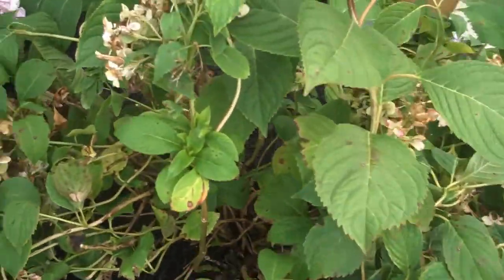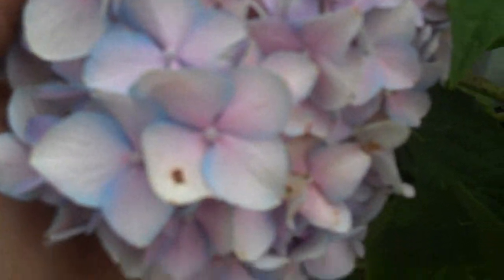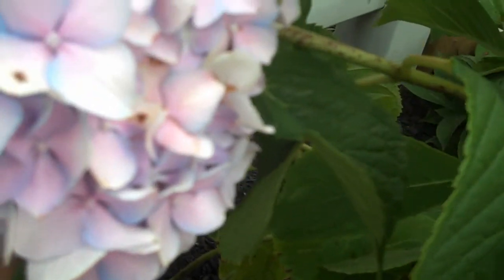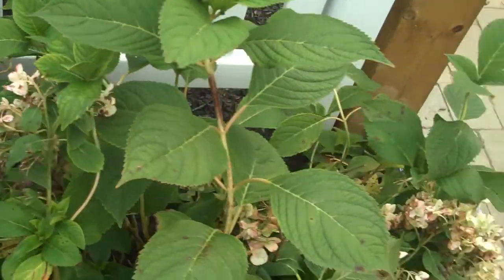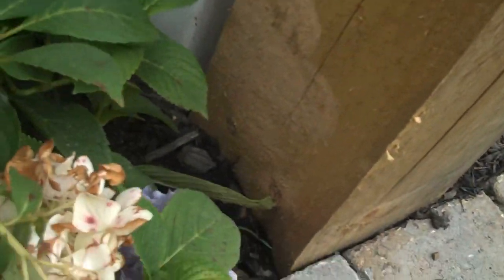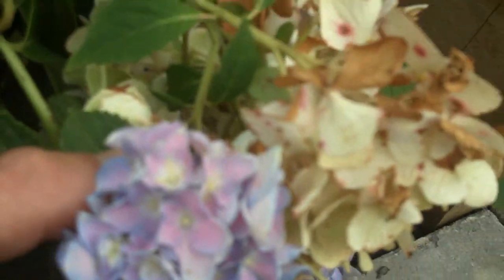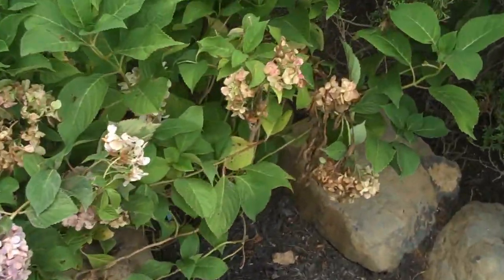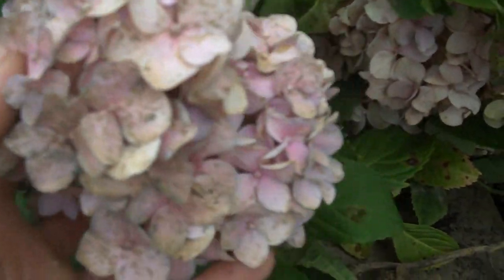Chris Orser Landscaping ; Landscaping and Hardscaping